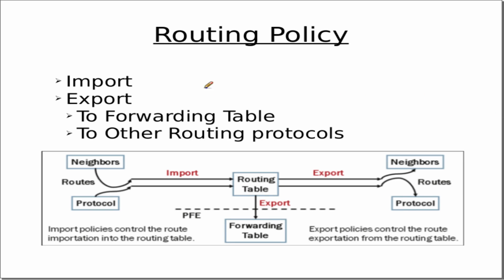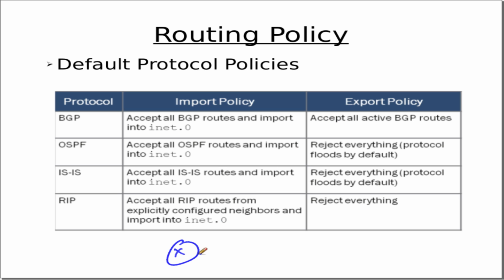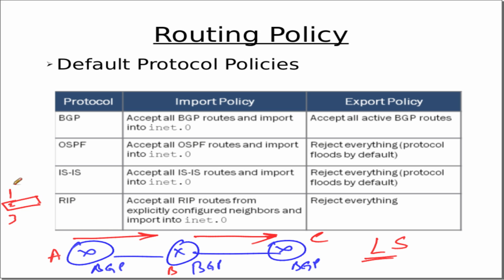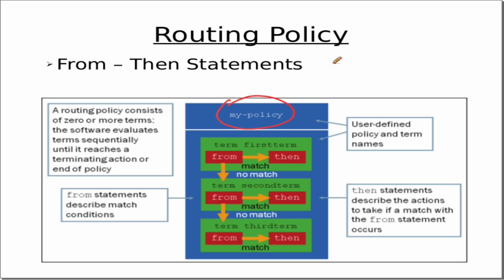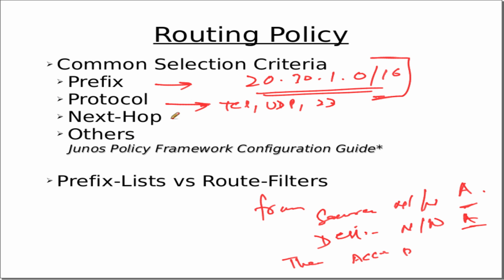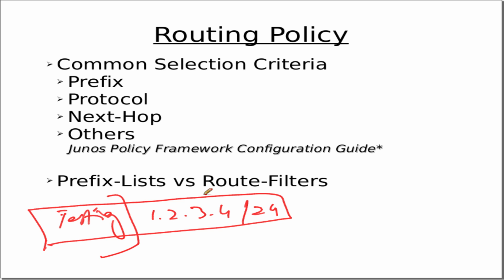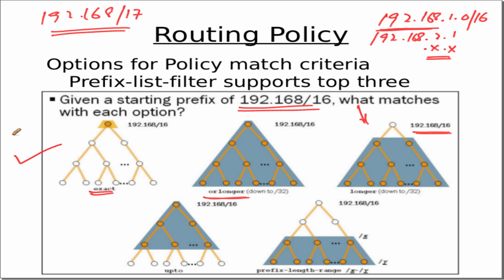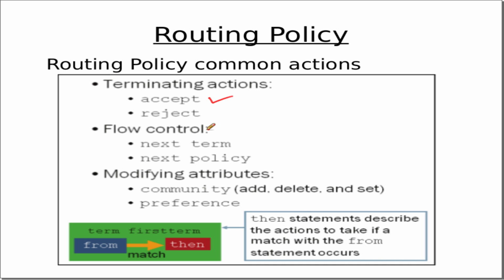JNCIA-Junos Routing Policy